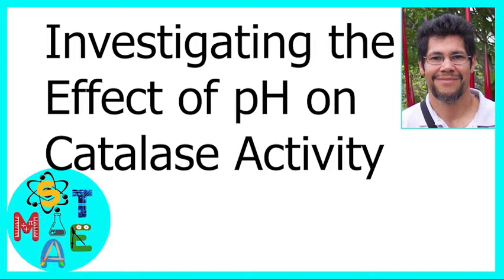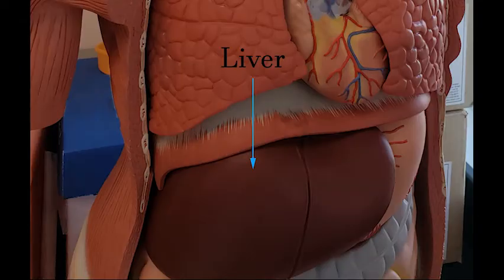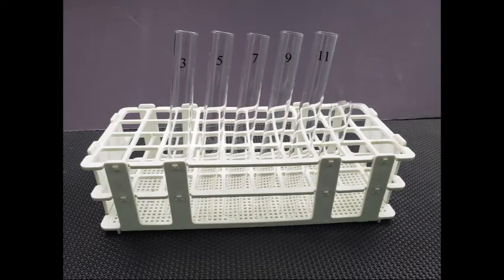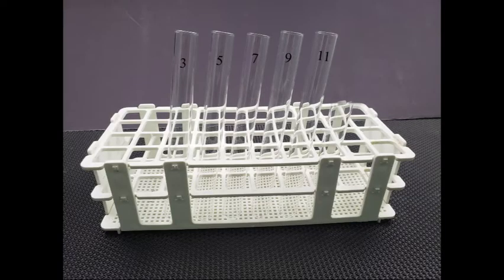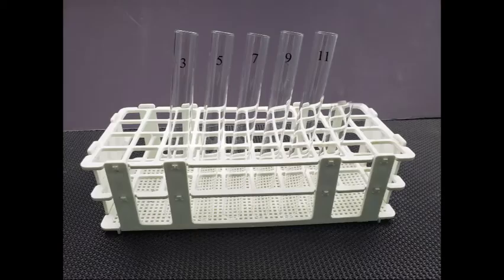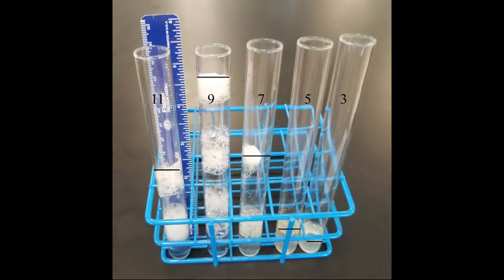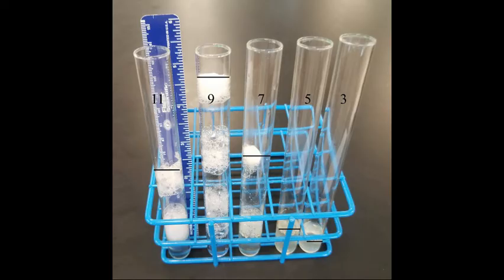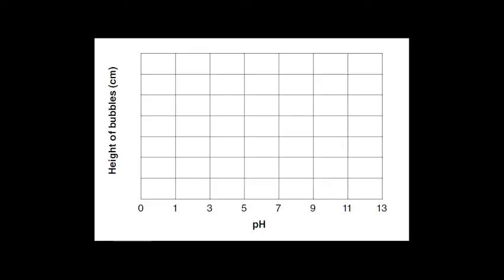Investigating the Effect of pH on Catalase Activity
Catalase is an enzyme in many plant and animal cells that speeds up the decomposition of toxic hydrogen peroxide (H2O2) into water (H2O) and oxygen (O2). Specifically, catalase exists in high concentration in your liver and blood. Have you ever applied hydrogen peroxide to a bleeding
wound and observed bubbles? If you saw bubbles when hydrogen peroxide made contact with your blood, you have experienced the catalytic activity of the enzyme catalase.

STEAM is an educational movement that combines Science, Technology, Engineering, Arts, and Mathematics. On the iSTEAM channel, we will introduce STEAM fields as access points for experiential learning, inquiry, and critical thinking. The iSTEAM channel will provide hands-on activities and historical contributions by pioneer females in their fields. The iSTEAM channel should be a part of everyone’s learning experience at home, at school, and within the community.

I hope this presentation was insightful. Please also share this channel with someone you thin can benefit from, or will enjoy, this presentation and the iSTEAM channel. Hope to see you soon!